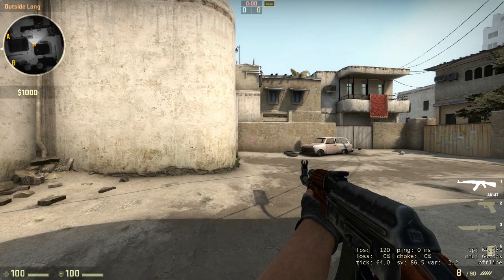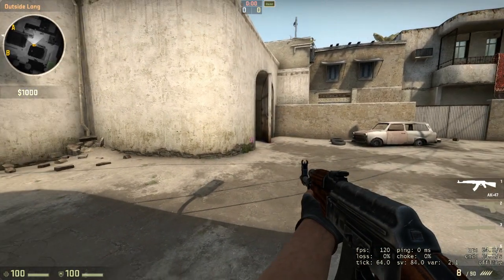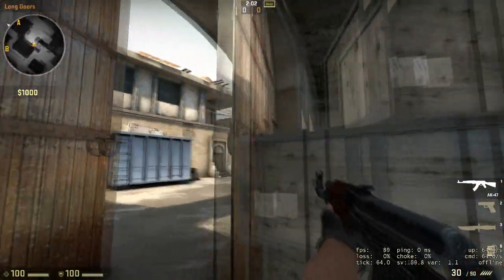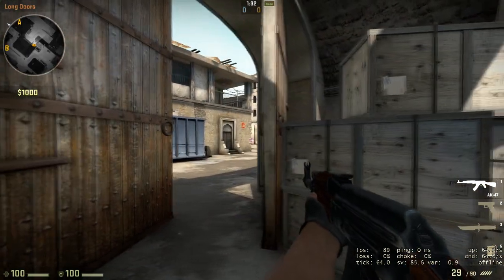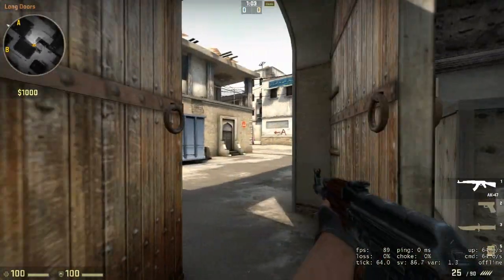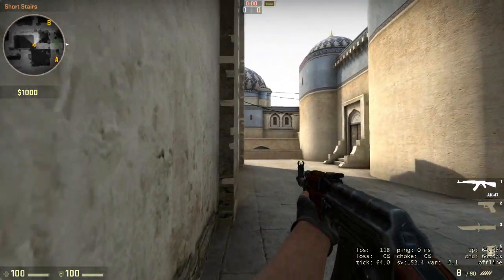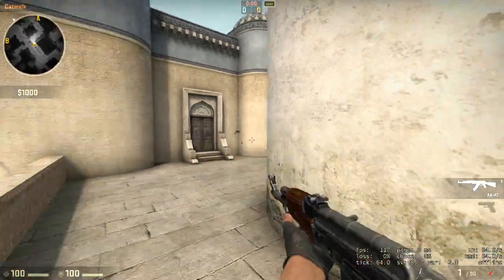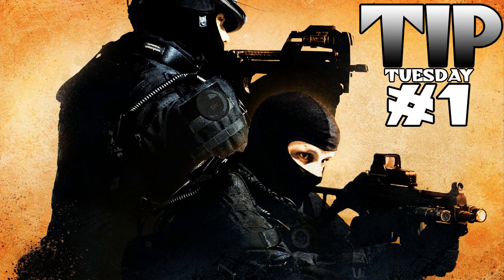CS: GO - Tip Tuesday #1 - How to "Peek" Around Corners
Bloo Ray shows you how to peek around corners in CS: GO!

Episode #2 will be out next Tuesday! Feel free to post in the comments if there is anything specific you'd like covered!